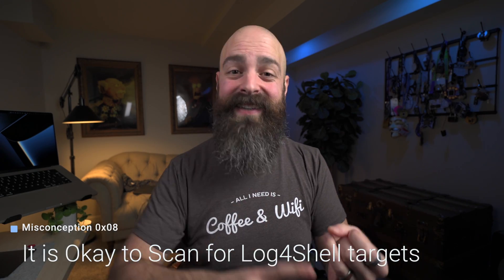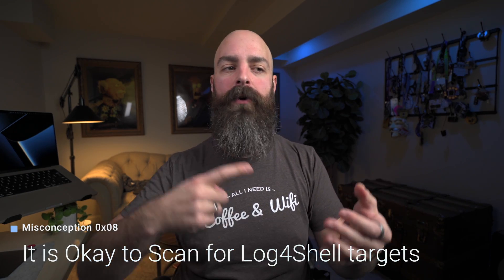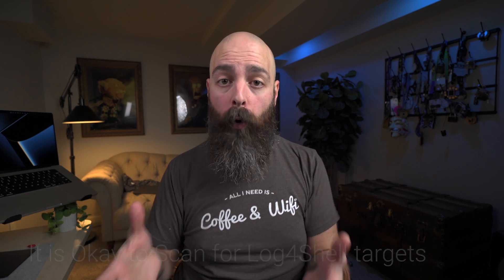8 Ways the Internet is Wrong about Log4j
There are a quite a few misconceptions when it comes to Log4j. Here are 8 of the most prevelent ones I have seen along with my thoughts on each.

Stay hydrated, caffeinate up, and hack on!

Timestamps:
0:00 We Need To Correct The Internet
0:27 Only Web Servers Are Affected
1:11 Log4Shell is Quick
1:47 Easy to Find and Fix
2:18 A Firewall will Prevent Log4Shell
3:47 The Attack is Easily Detectable
4:51 We Know the Vulnerable Vendors
5:57 WAFs the Ultimate Protection
6:28 We Can Hack All the Things